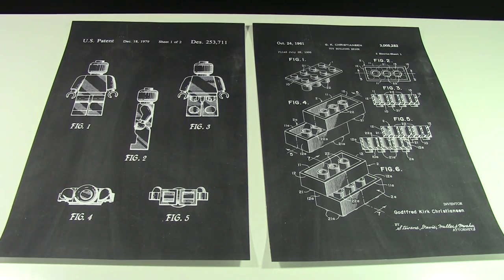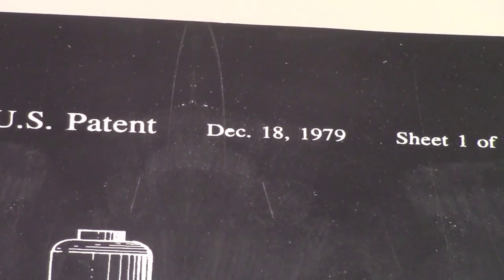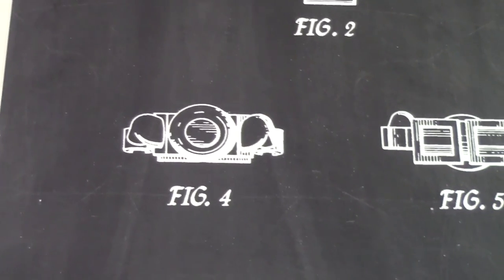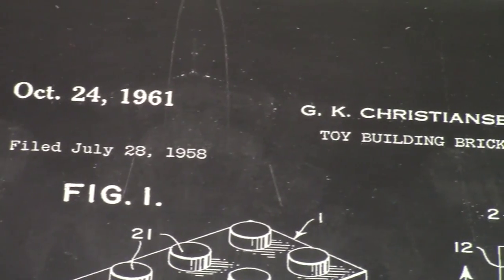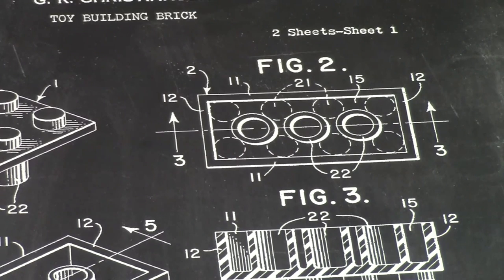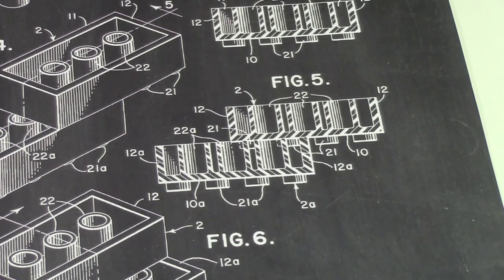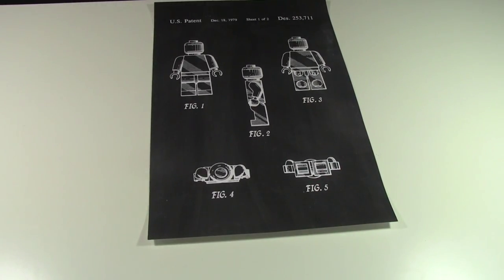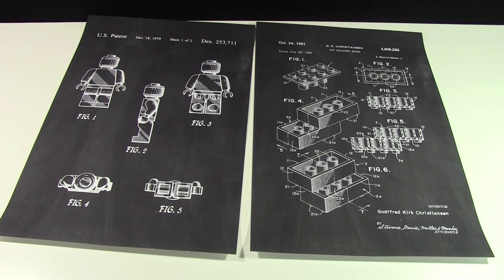LEGO PATENTS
A reproduction of the LEGO Patent. This is a great piece of LEGO history to add to your collection.